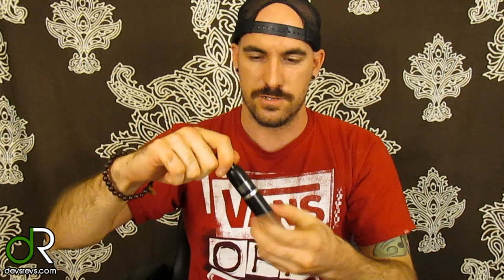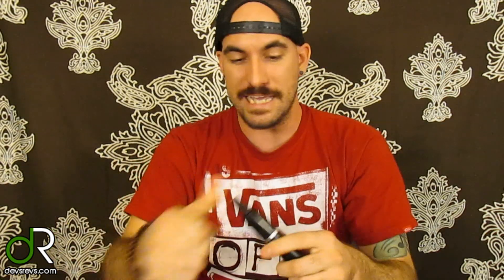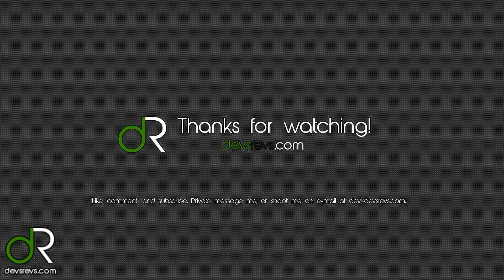The Vapor Chef - Juice Review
The first juice review! Hooray! Please remember that these are only my opinions. Juices I like, you may hate and vice versa. Taste is subjective, so please keep an open mind.

All juices(Except the Unicorn Blood) were 50/50 blend at 18mg on a low resistance 1.5 dripping atomizer using an Evic at 8 watts.